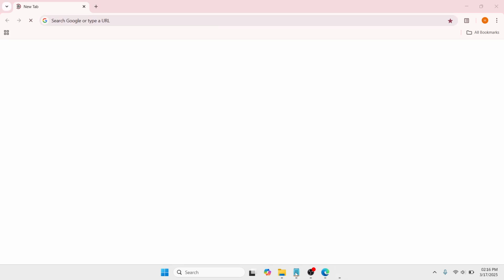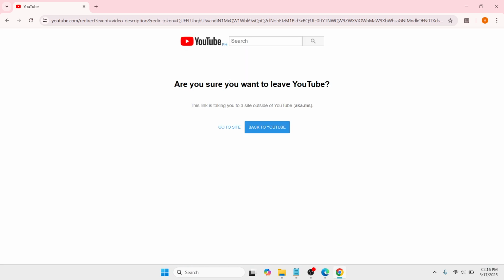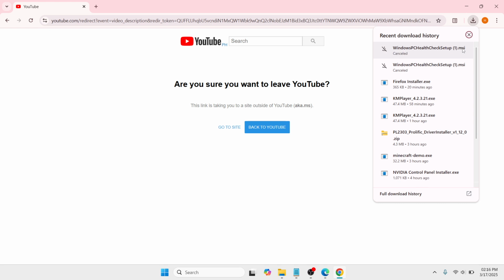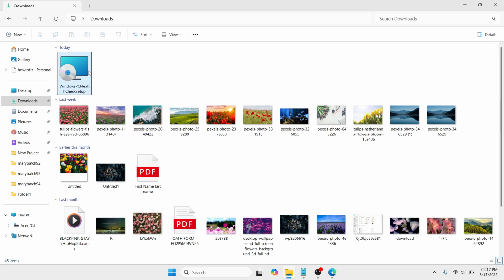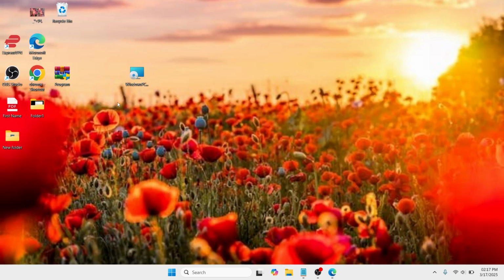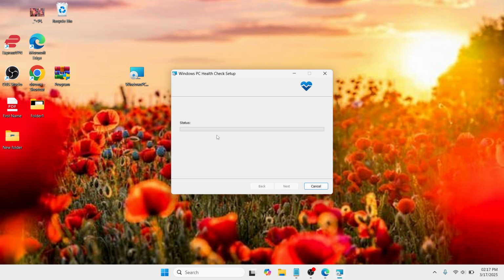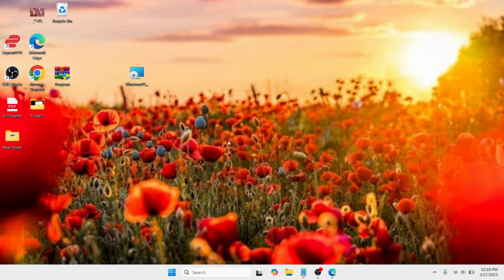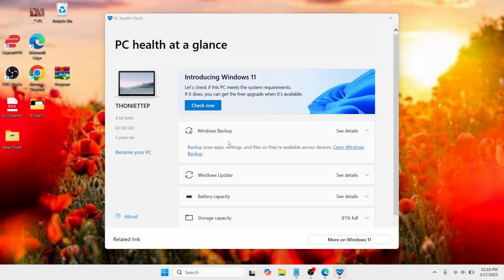EASY FIX For Download PC health Check App Or Coming Soon Windows 11- SOLVED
Some users face issues when trying to download or run the PC Health Check app to check Windows 11 compatibility. This can be frustrating, especially for those eager to upgrade their system. Fortunately, there are quick solutions to resolve this and ensure the tool works properly.

0:00 Intro
0:17 Follow link
1:26 Locate file app in file explorer
1:49 Paste in desktop
1:56 Install